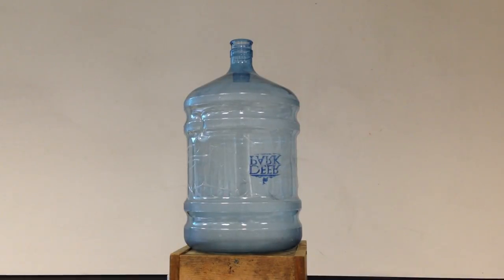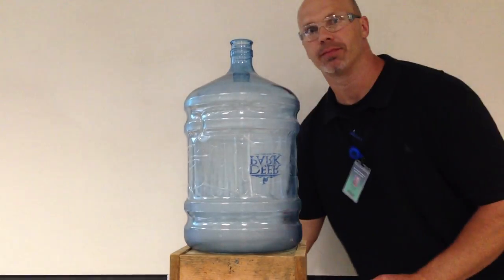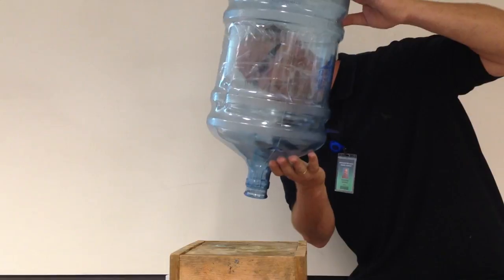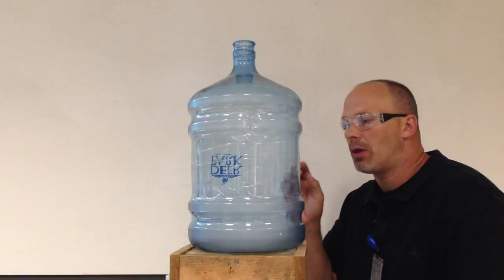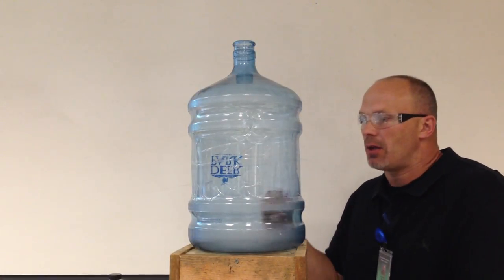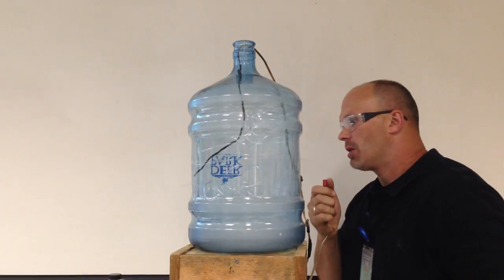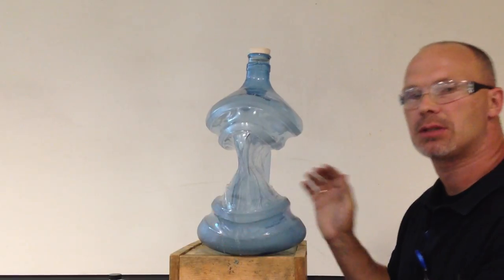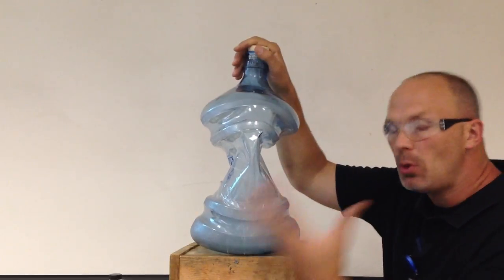Whoosh Bottle Demo with a Twist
A 5 liter water container with transparent shipping tape has methanol added to it.  Once evaporated it is reacted with a spark and the result is an exothermic combustion reaction.  The cooling gases in the container create a partial vacuum when covered that implodes the bottle.